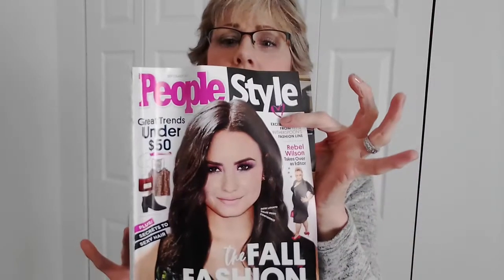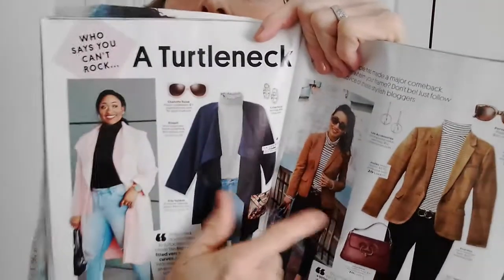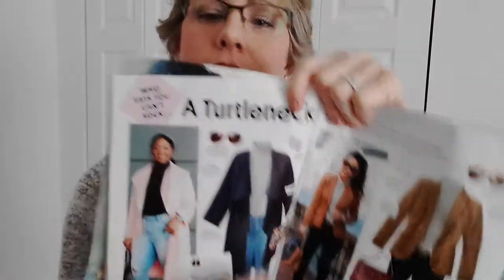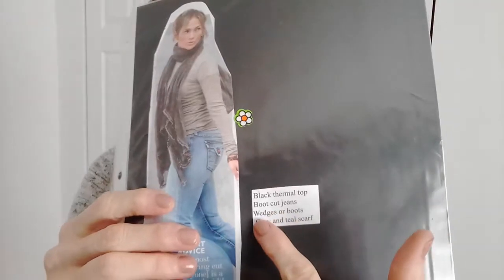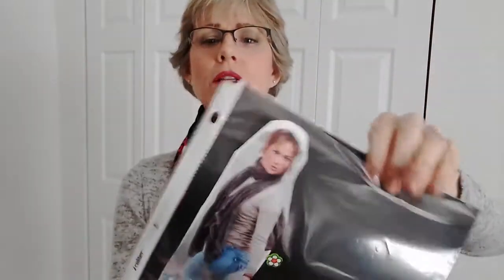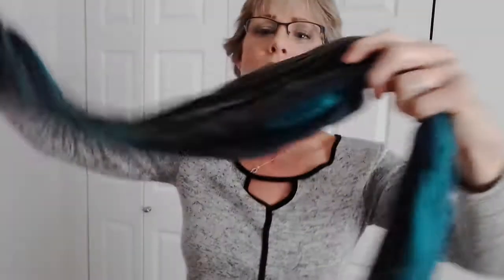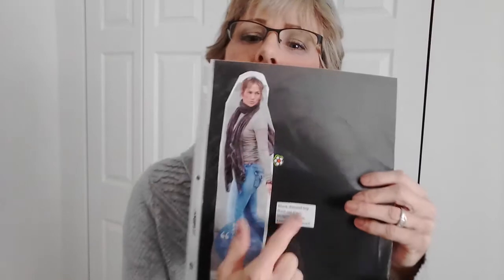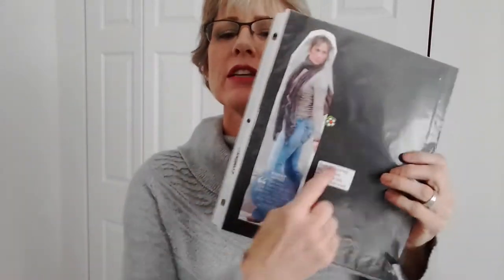Style Secrets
Hello,
These are just examples.
The styles shown may not work for every body type. You have to try different styles and see what works for you. When you go shopping for the items on your list be sure to keep your receipts so when you take the out- fit for a test drive at home, if it does not work you can get something that will.
Humming bird scarf $ 20.00 Kohls
Teal sweater Lauren Conrad $40.00 Kohls
Vera Wang gray cowl neck sweater $ 64.00 Kohls
NOTE: Kohls sales will bring these prices down so shop the sales days. And if you have a Kohls charge you can save even more.
Jean shirt Route 66 K-Mart $13.99 when on sale
Attention black faux suede shoes K-mart $17.99 when on sale
Xhilaration black watch $14.99 Target
Best,
Tanja